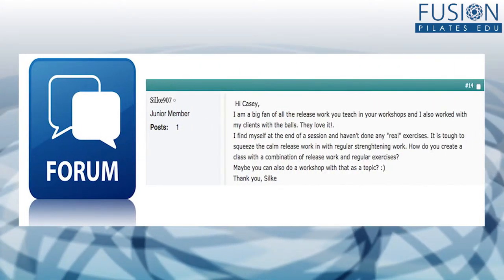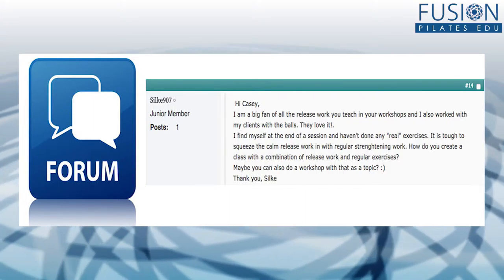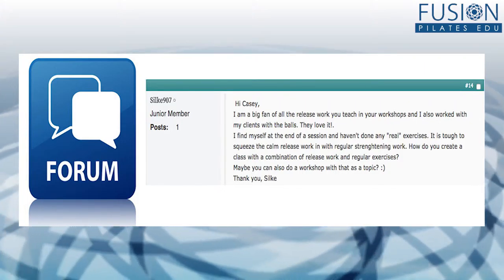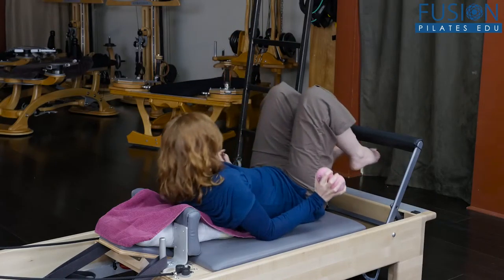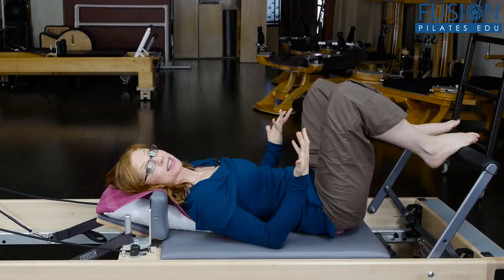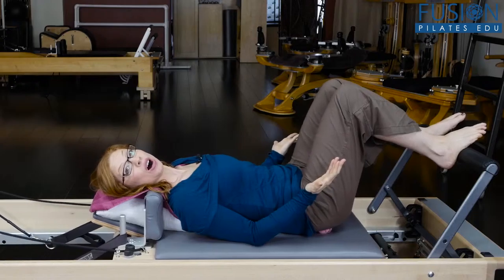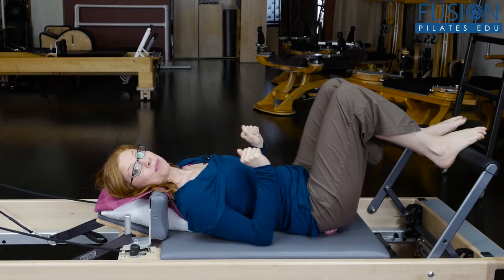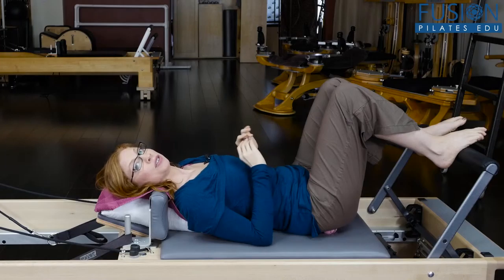The Pilates Show! Room for Movement!